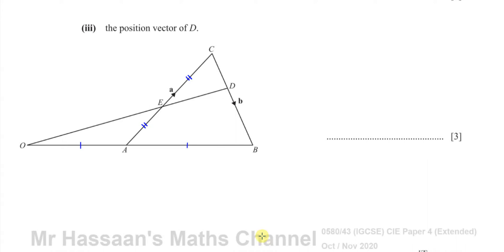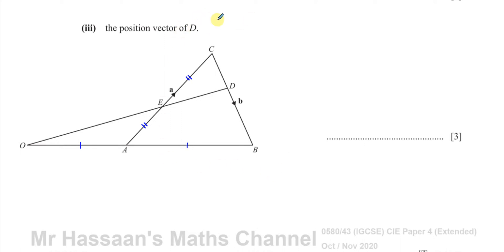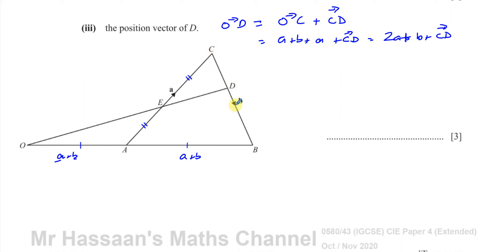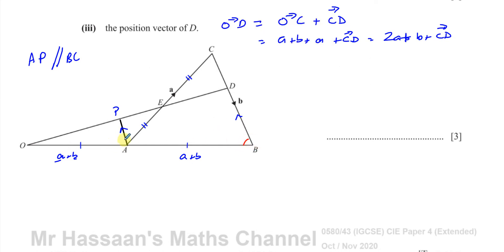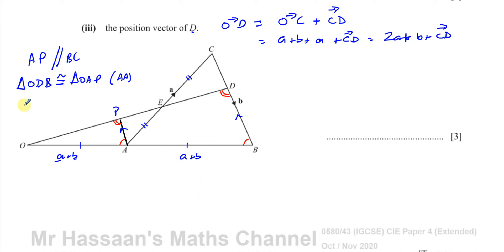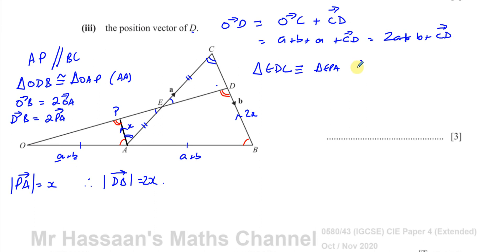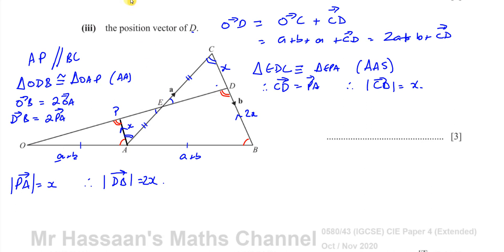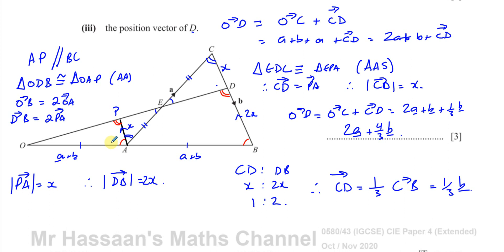0580/43/O/N/20 (IGCSE) Paper 43, Q8b (iii) (2nd Method), Vector Geometry, Similarity, Congruency